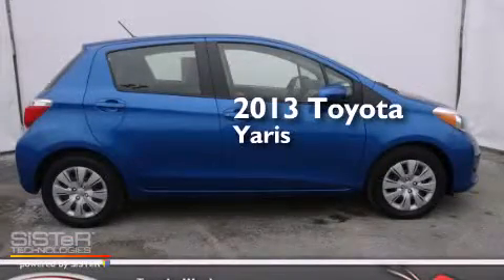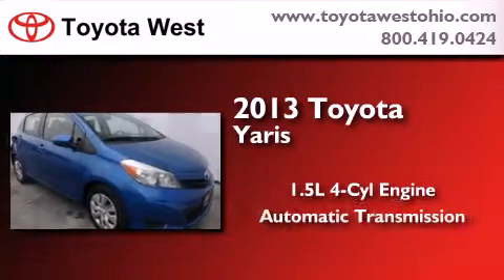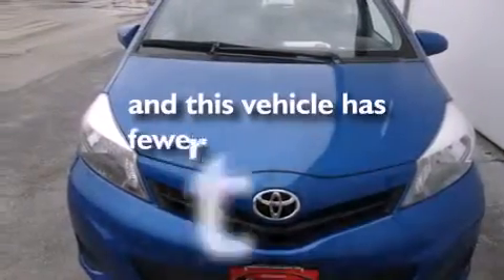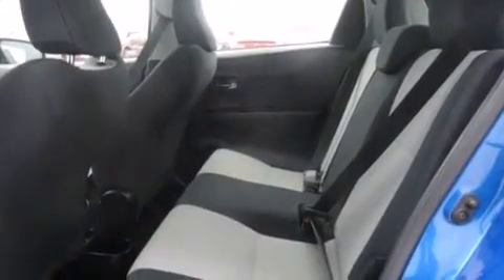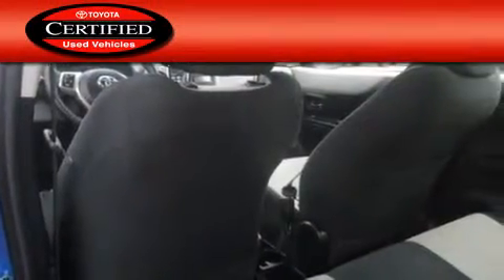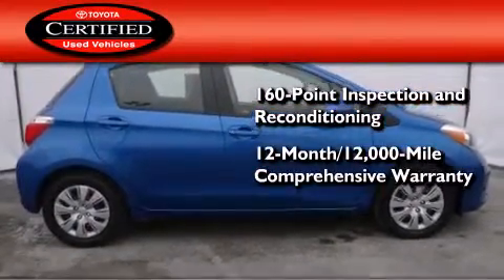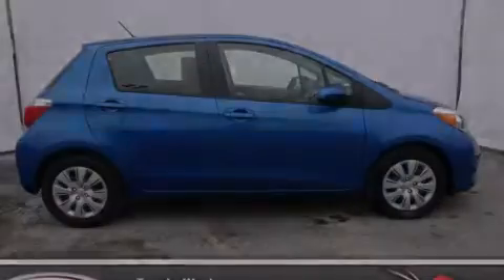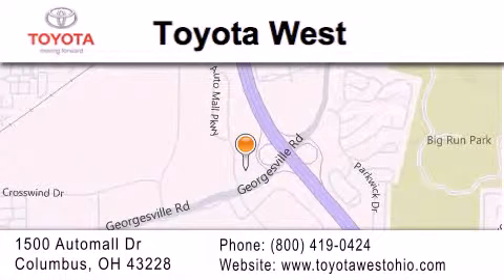Pre-Owned 2013 Toyota Yaris Columbus OH 43228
We've been honored to serve the Columbus OH area , we promise that your experience at our dealership will exceed your expectations ! Year : 2013 Make : Toyota Model : Yaris Engine : 1.5L I-4 cyl Trans . : Automatic Exterior : Blue Miles : 40,712 Interior : Gray Stock : BDD550126 Toyota West 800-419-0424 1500 Automall Drive Columbus , OH 43228